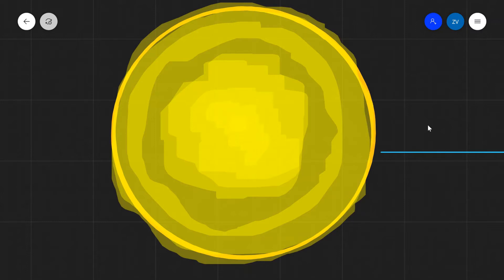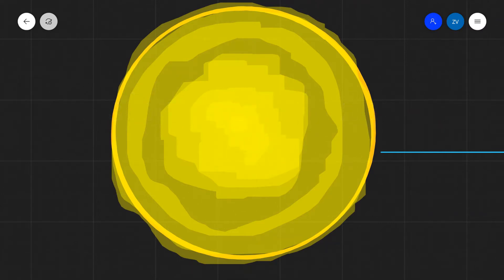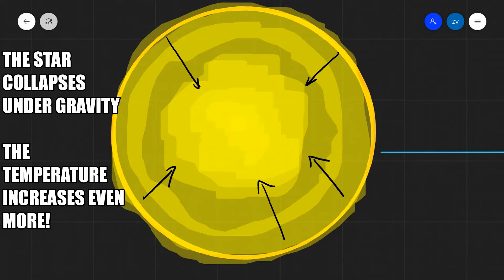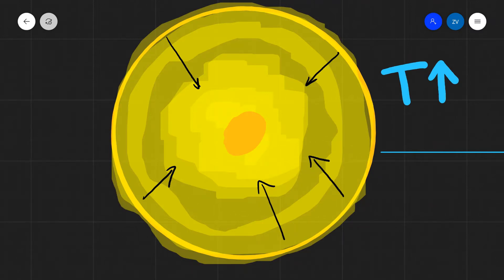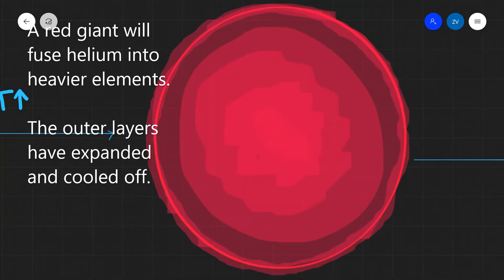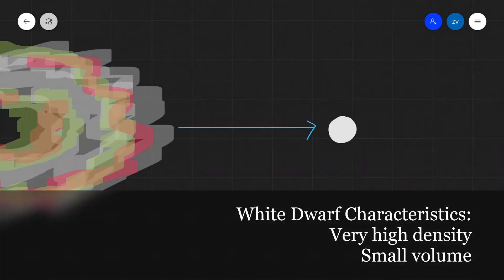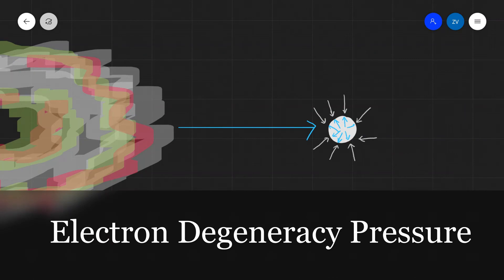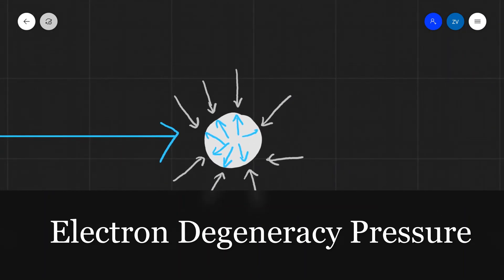Evolution of a star similar to the Sun, the Chandrasekah limit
Includes explanations of: the red giant phase; the white dwarf phase; Chandrasekah limit, electron degeneracy pressure

Chapters:
00:00 Intro
00:18 The star runs out of hydrogen fuel
02:14 Red Giant
02:49 Planetary Nebula and White Dwarf
03:32 Electron Degeneracy Pressure
04:30 Chandrasekah Limit